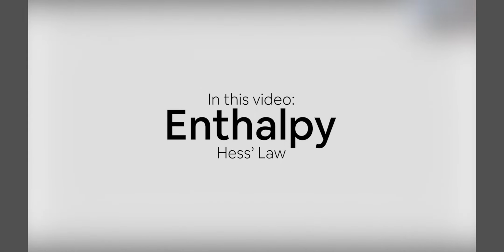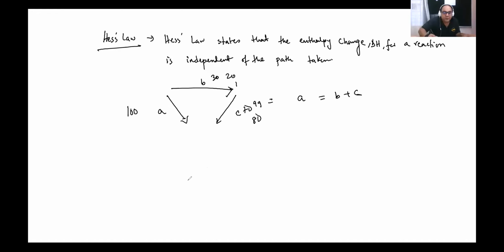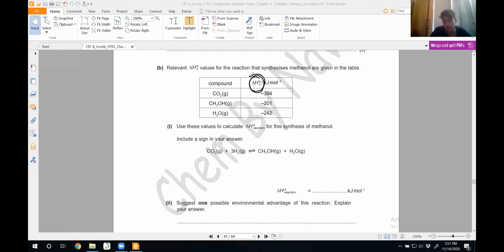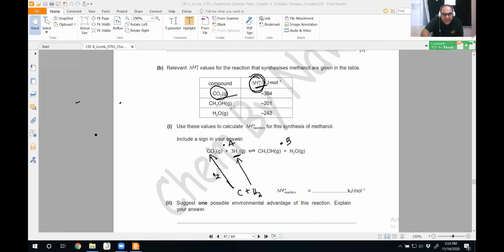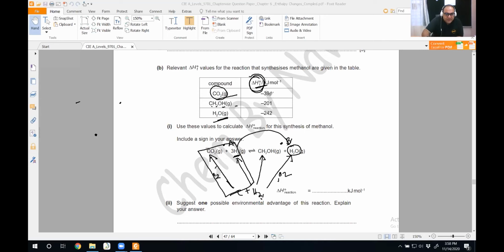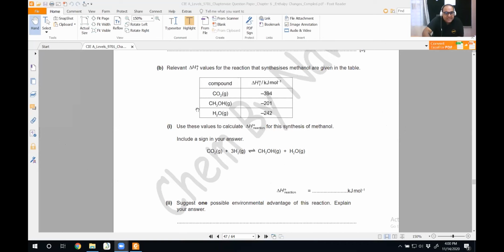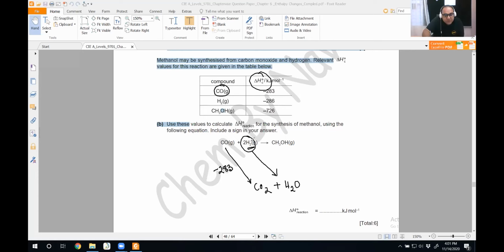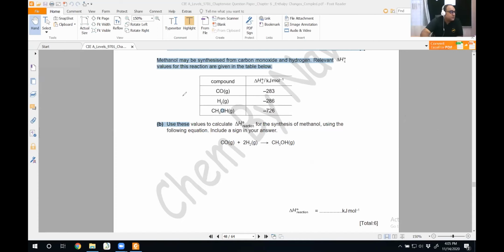G11 Enthalpy 05 | Hess's Law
Enthalpy - Hess' Law